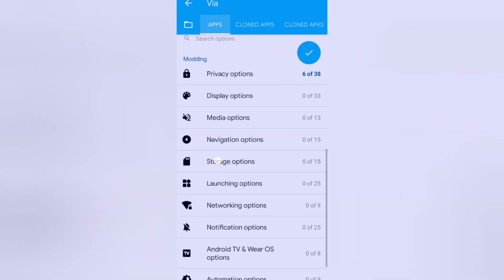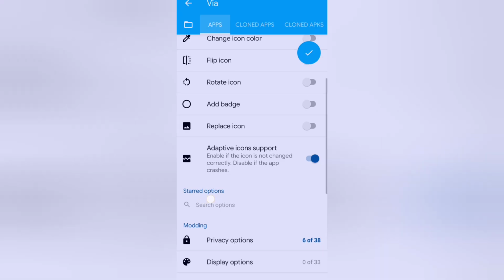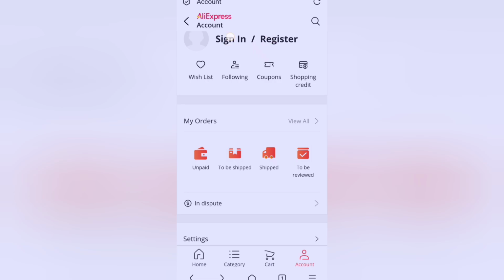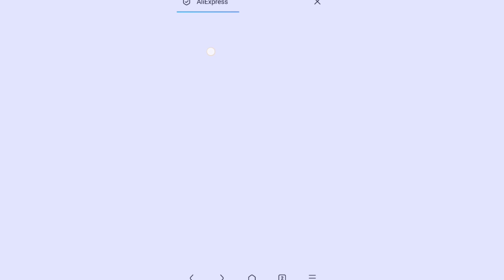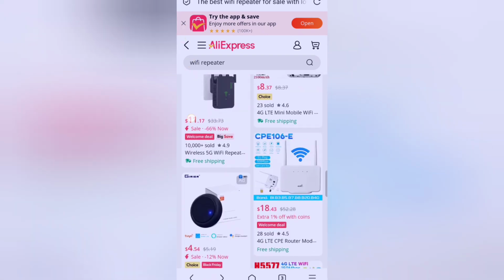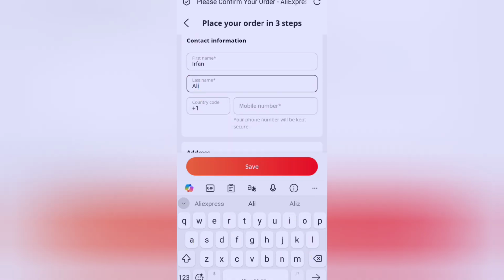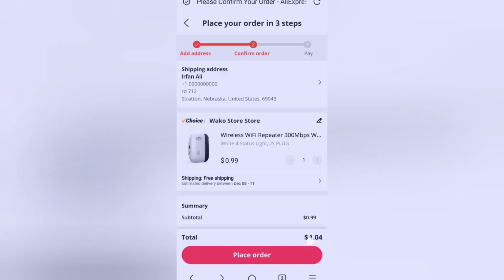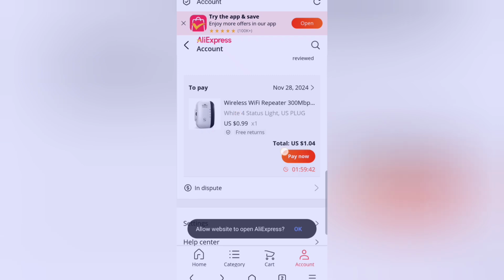Aliexpress Unlimited Order In USA|Aliexpress Welcome Deals Unlimited Order In USA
Welcome to this exciting video where we reveal the ultimate trick to grab the AliExpress Unlimited Welcome Deal Order in the USA! Perfect for new users, this step-by-step guide will help you unlock amazing discounts and place unlimited orders effortlessly while shopping in the USA. Don’t miss out on this opportunity to save big with AliExpress. Watch now and start enjoying exclusive deals!

AliExpress unlimited welcome deal USA, AliExpress order trick in USA, welcome deal tutorial, unlimited orders on AliExpress USA, AliExpress new user guide USA, AliExpress shopping tips, save on AliExpress in USA.